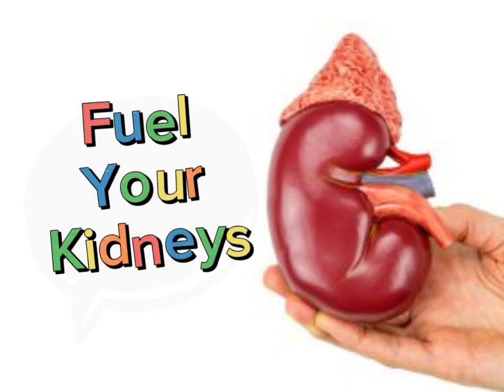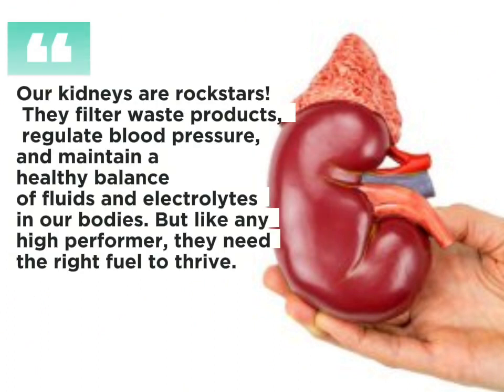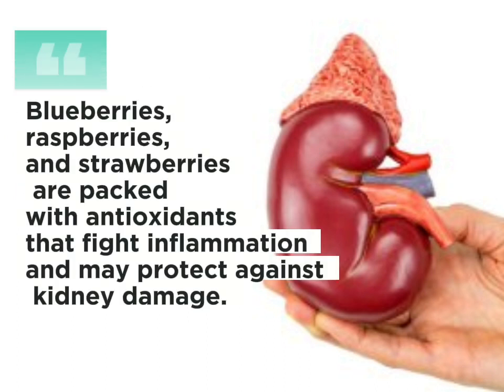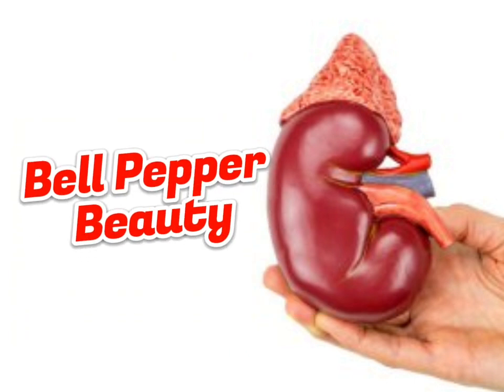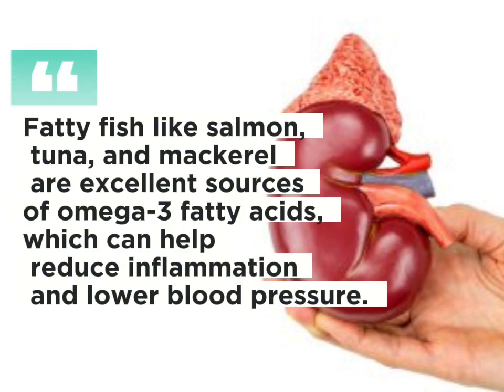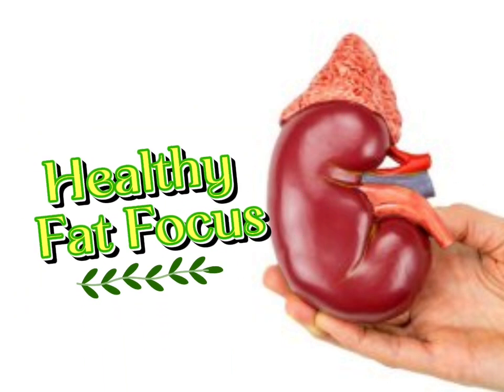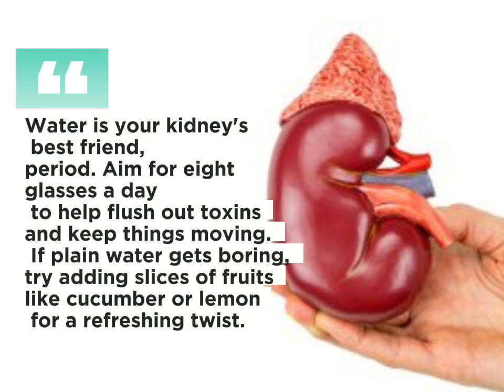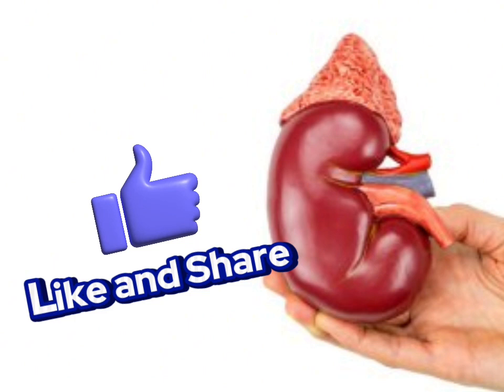Foods that protect your kidneys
There isn't a single food that will magically protect your kidneys, but there are many delicious options that can contribute to a kidney-healthy diet. Here are some examples:

**Fruits:**

* **Berries:** Blueberries, strawberries, raspberries, and cranberries are all full of antioxidants that can help protect your cells from damage.

* **Apples:** High in fiber and pectin, which can help lower cholesterol levels and reduce inflammation.

* **Grapes:** Red grapes contain antioxidants that may help protect the kidneys from damage.

**Vegetables:**

* **Cruciferous vegetables:** Cauliflower, broccoli, cabbage, and Brussels sprouts are all high in vitamins, minerals, and antioxidants that are good for your overall health, including your kidneys.

* **Bell peppers:** Low in potassium and high in vitamin C, which is important for immune function.

* **Dark leafy greens:** Kale, spinach, and Swiss chard are all good sources of vitamins, minerals, and antioxidants.

**Other:**

* **Fish:** Especially fatty fish like salmon, tuna, and mackerel, which are high in omega-3 fatty acids, which are good for heart and kidney health.

* **Olive oil:** A healthy source of monounsaturated fat that can help lower blood pressure and cholesterol levels.

* **Low-fat dairy:** A good source of protein and calcium, which are important for bone health.

* **Eggs:** A good source of protein and choline, which is important for brain health.

**Foods to limit**

* Processed foods: These are often high in sodium, phosphorus, and potassium, which can be harmful to your kidneys if you have kidney disease.
* Added sugar: Too much sugar can lead to weight gain and other health problems, such as diabetes, which can increase your risk of kidney disease.
* Salt: Too much salt can raise your blood pressure, which can damage your kidneys.